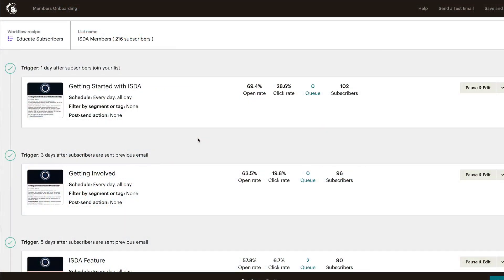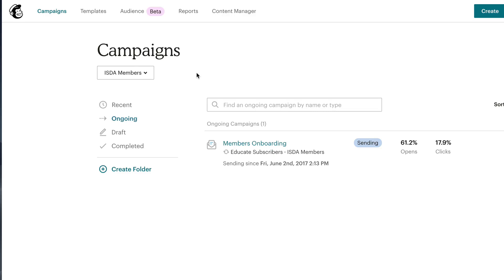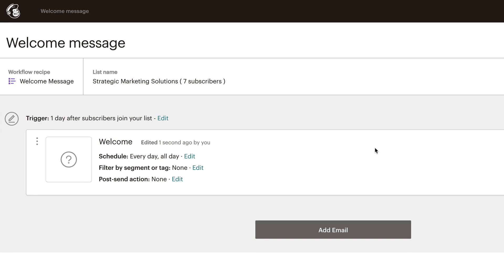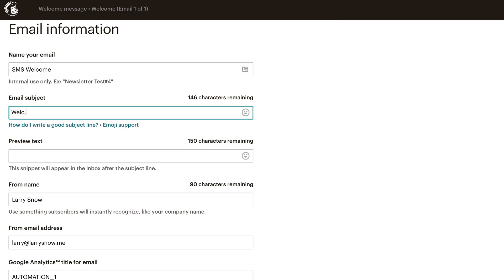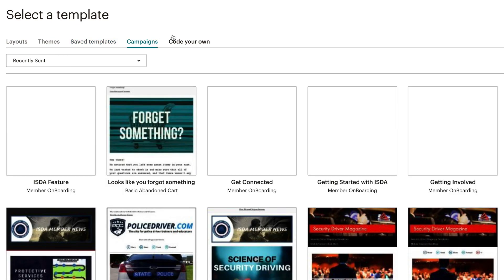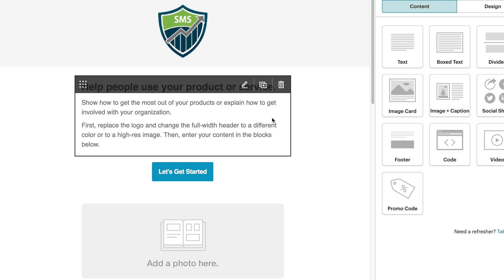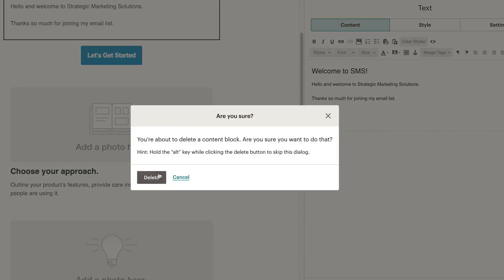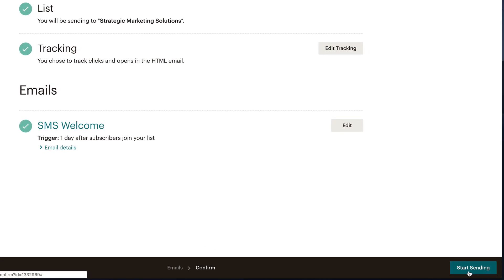How to Set Up Mailchimp Automation Emails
In this video, I show you how to set up Mailchimp automation emails. One of the best ways you can communicate with your email list is with automation emails. These emails are a series to be sent to your subscribers as they join your email list or perhaps purchase a product. Mailchimp does a great job of making it easy to set up.

If this video has helped you in any way, please consider buying me a coffee at